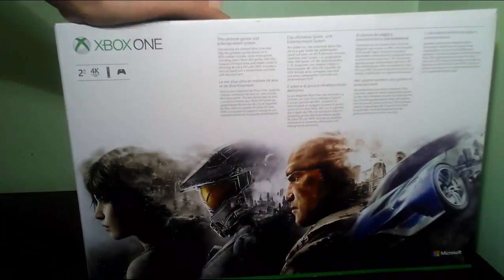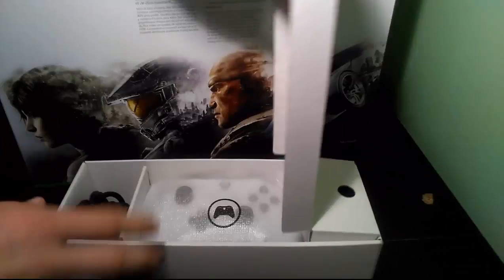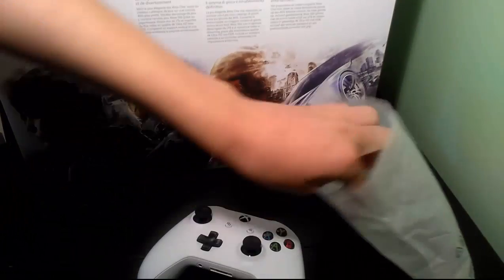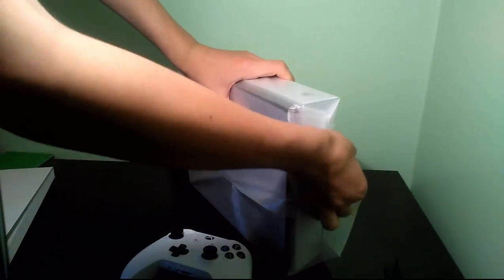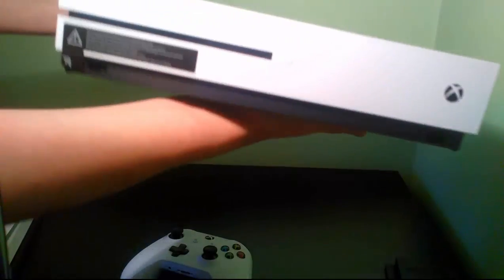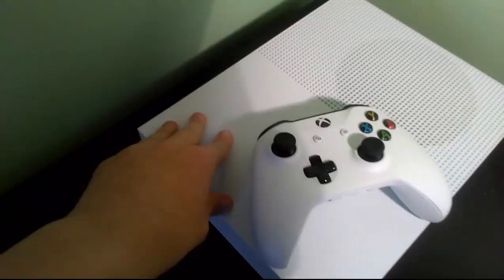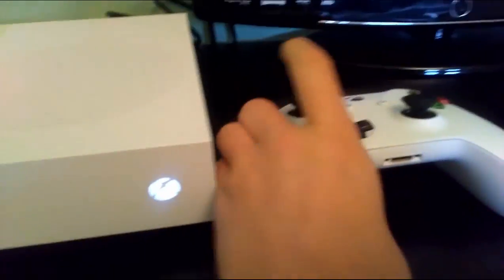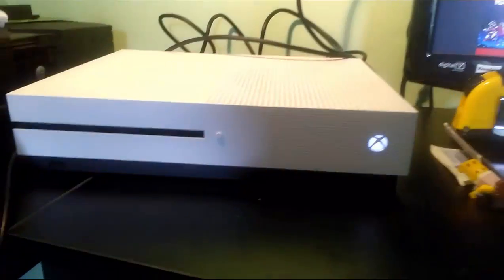Unboxing #4 XBOX ONE S!!!!!!